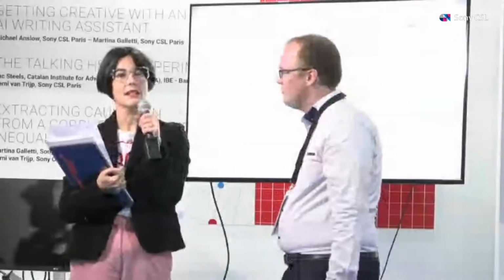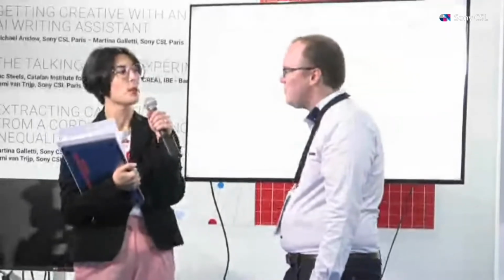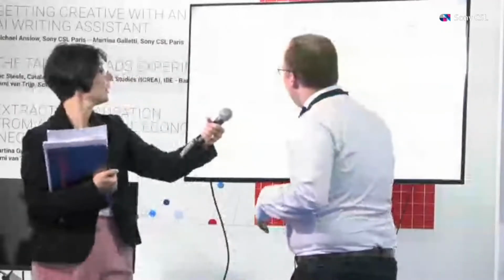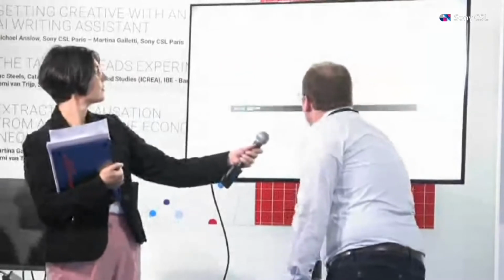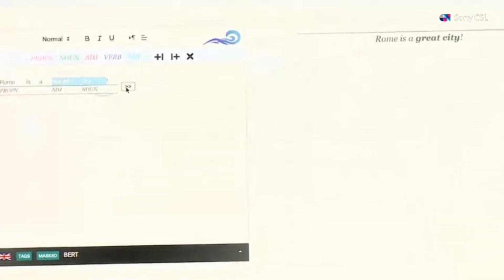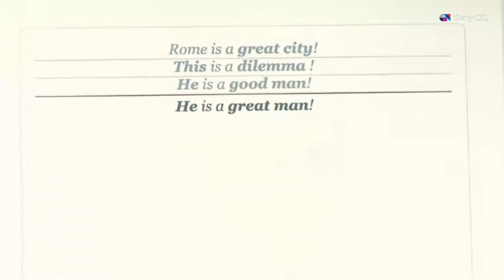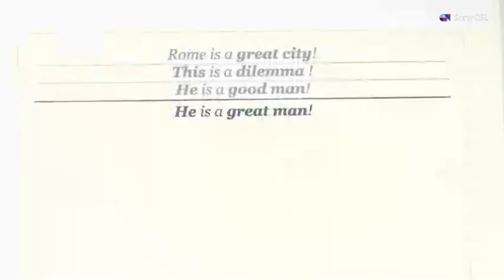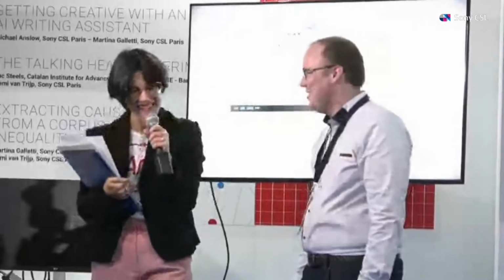Michael Anslow - Getting Creative with an AI Writing Assistant. MFR2021 Oct 8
Michael Anslow, from the Language Team, gives us an interesting overview of the Writing Assistant, our project that explores the way AI could act as a creative collaborator in writing process.

Sony CSL Paris 25th Anniversary. Open House 2021 at Maker Faire Rome.